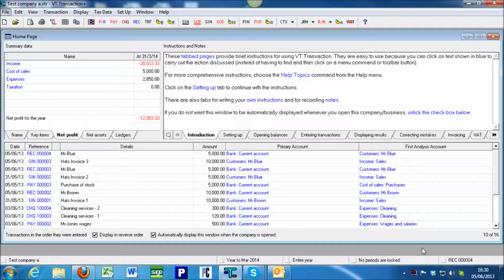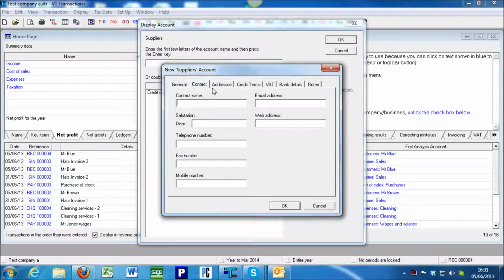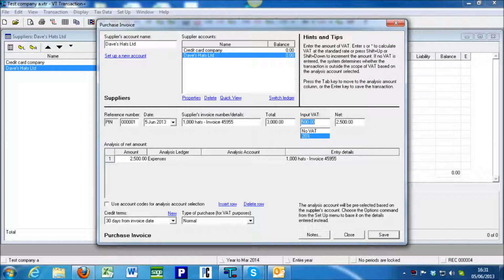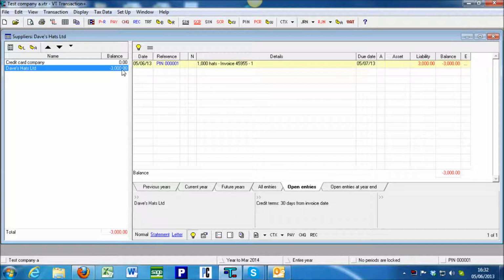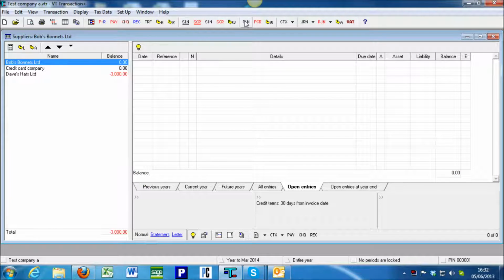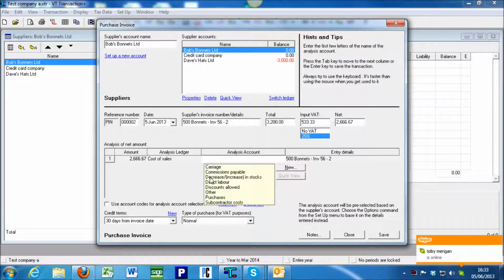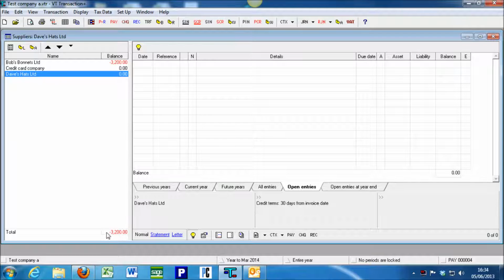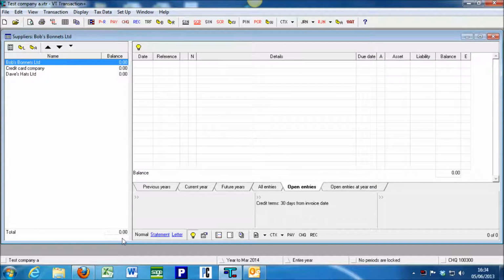Tutorial 4 - Supplier accounts - VT Transaction +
A guide to creating a supplier account and then entering a purchase on to that account on VT Transaction +.